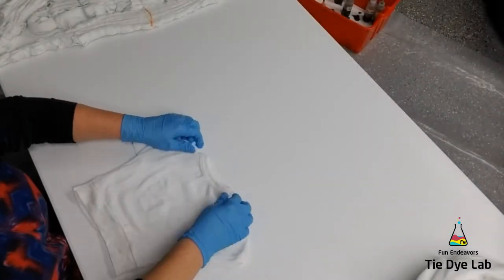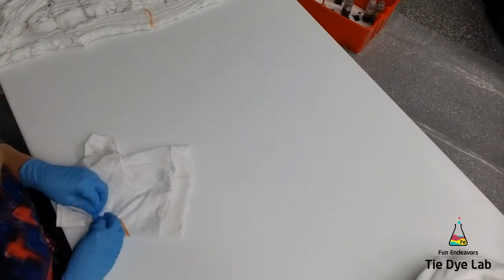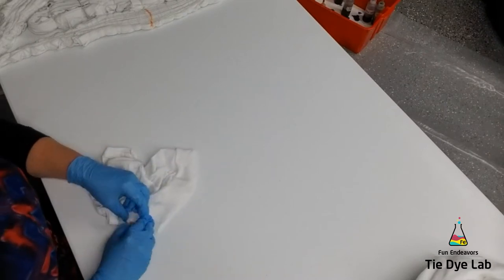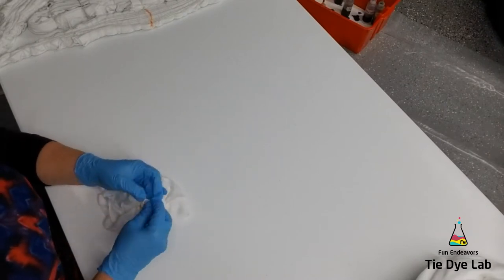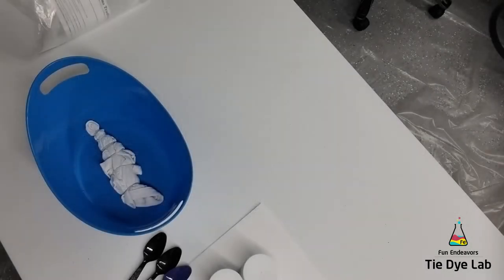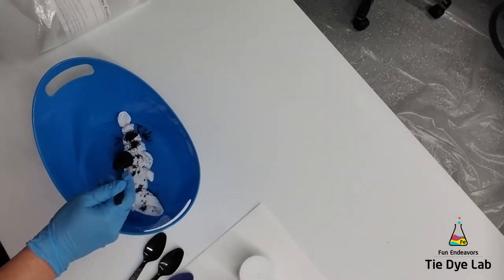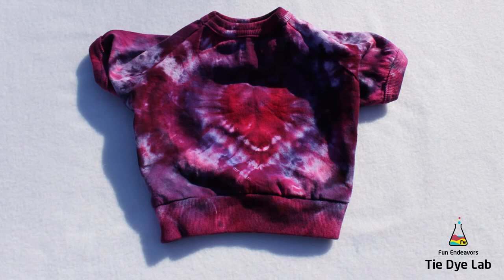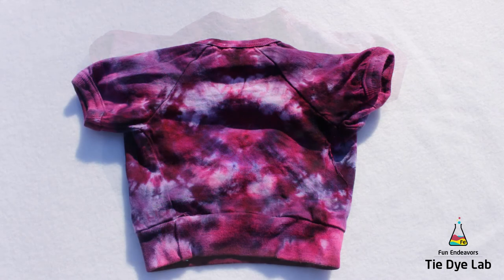Snow dyed Heart Dog Shirt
I show the process for snow dyeing a dog shirt with a heart on it for Valentine's Day.

8” Locking Curved and Straight Hemostats

10" and 12" Curved Locking Hemostats

Hi guys!